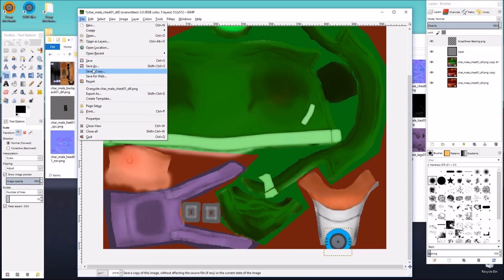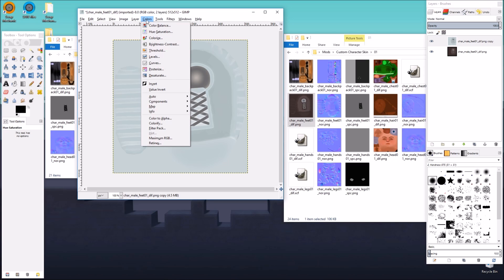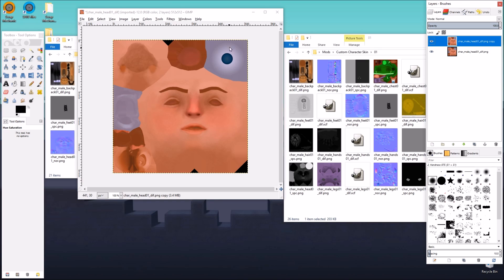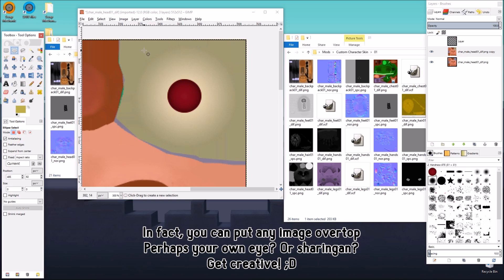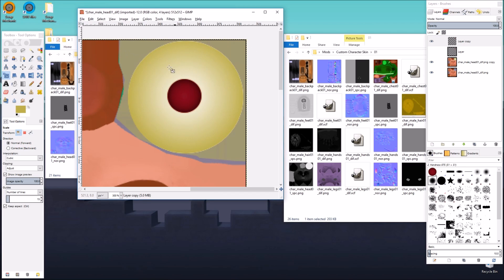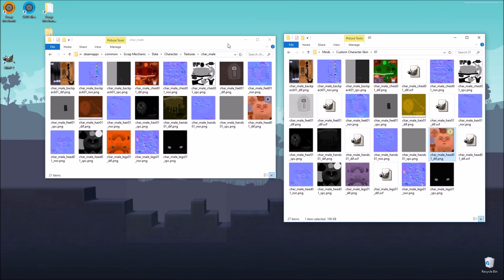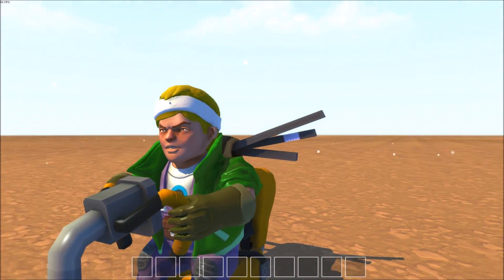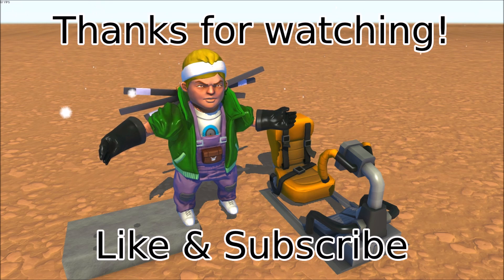How To Make Mods 2B: Character Skins | Scrap Mechanic Mods (tutorial) [OLD]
Downloads and tutorials available over there! (2020 tutorials)
This video is OLD and may not be applicable anymore!

If you like this series and want to see more, 👍 + Share
v v show more v v

* This series is intended for beginners and up *

This is lesson 2 (part 2).
In this video, I quickly go through the files you need to edit to make a custom character skin.

* Lesson 2 will be the last of the DIF texture editing tutorials *

Blog update thing is in the description of part 1.
tl;dr: ❤ you guys! 👌